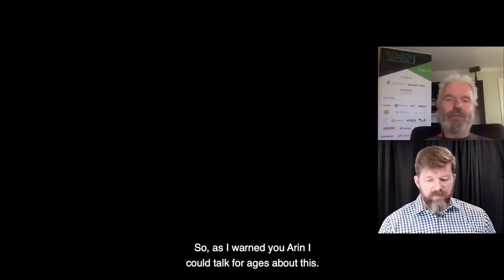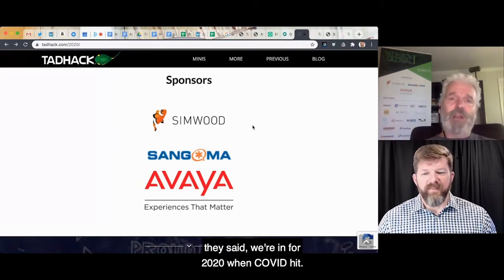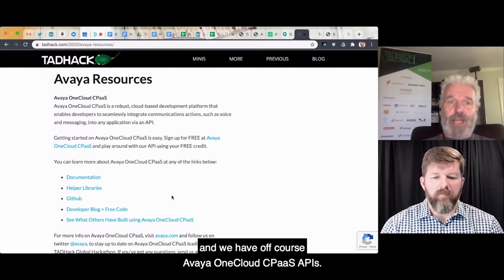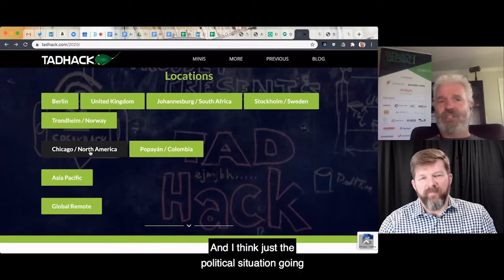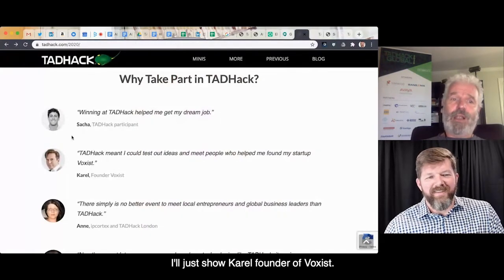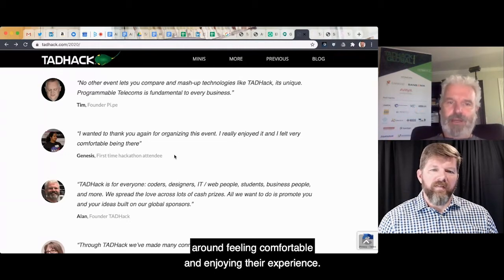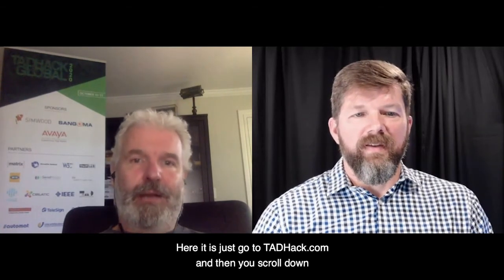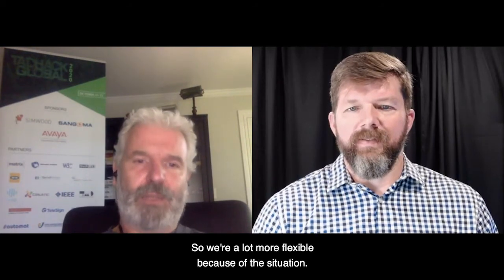WebRTC Live #46: Accessible Telecom Development For (Almost) Everyone with Alan Quayle of TADHack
Alan Quayle is founder of TADHack Global, the largest series of worldwide telecom hackathons with the goal of making programmable communications accessible to everyone. TADHacks have always been hybrid in-person and virtual events, long before the pandemic made that a necessity for others. We’ll talk about upcoming events, and how developers can make the most of TADHack to have fun, meet cool people, and learn how they can build modern programmable communications apps.